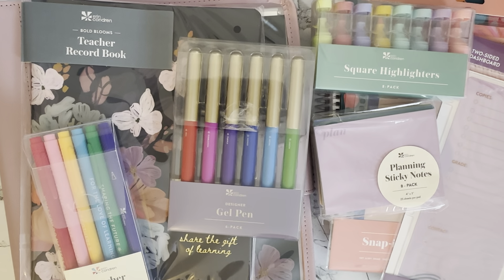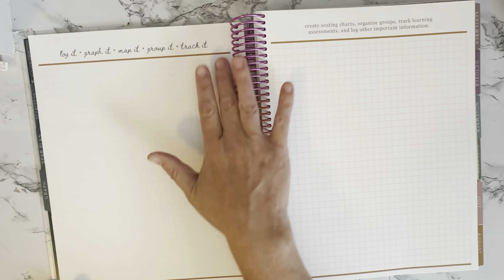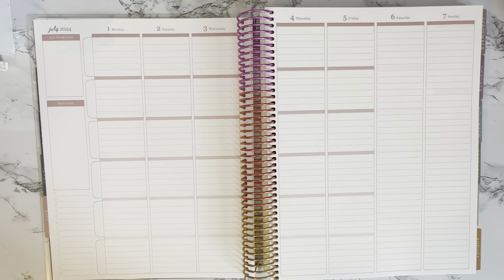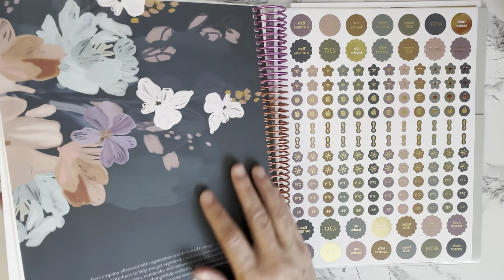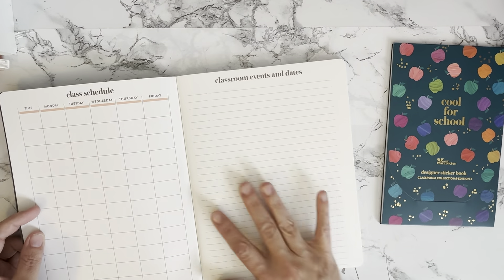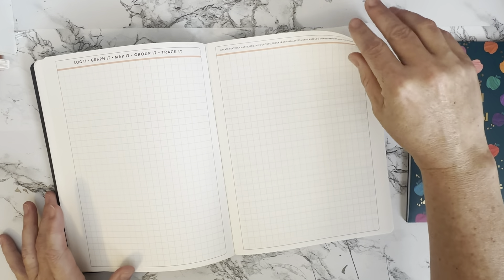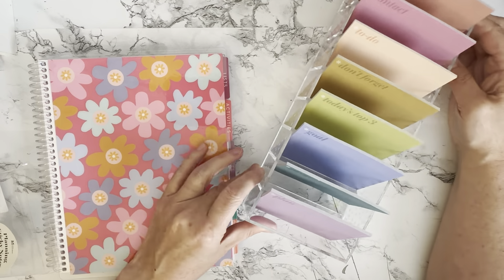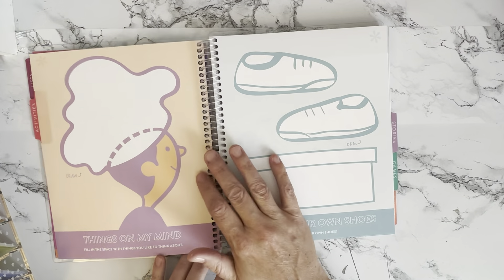New Vertical Layout - Erin Condren Teacher Planner 2024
** All opinions and reviews are mine alone and do not reflect any partnership with brands, However in full transparency these items were gifted to me by the EC company as an affiliate.**

If you would like to support me my link is listed below. You can find all of the products I have reviewed in this video by clicking this link. I hope you enjoy the items you choose and would love to hear about your planning journey in the comments below!

2024 Erin Condren Teacher Planner Launch Information

This year I am reviewing the new vertical lay out of the 8.5x 11 teacher planner. If you would like to see the horizontal layout or the focused 7x9 teacher planner you can check out a previous review on my Teaching in Middle School Playlist